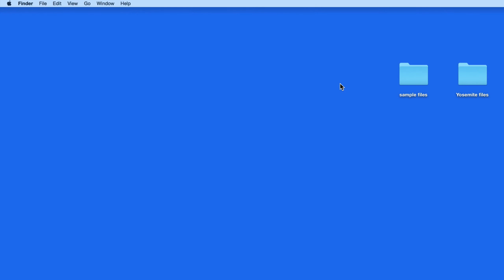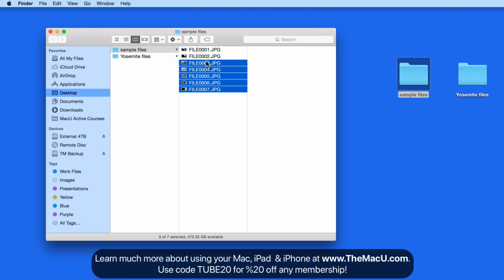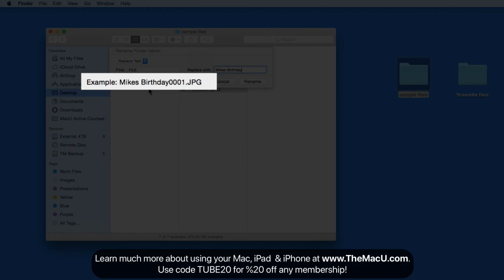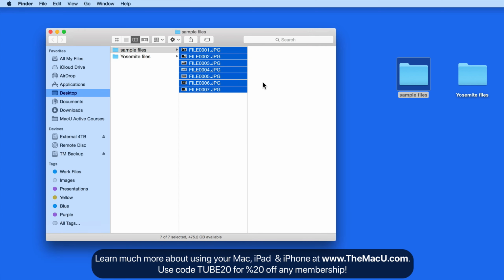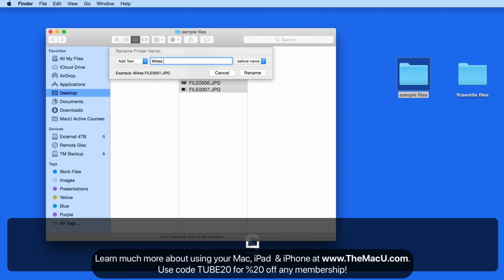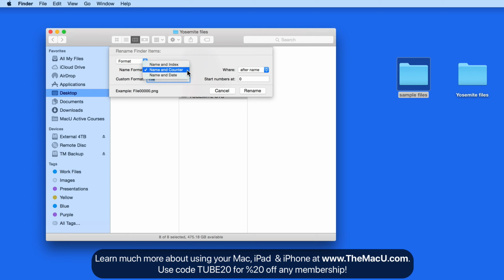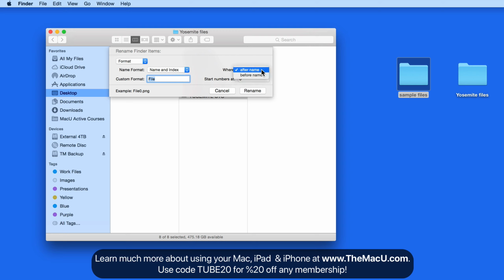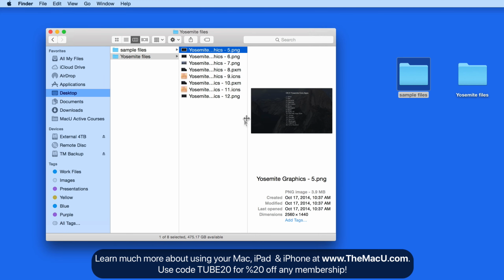How to Batch Rename several files at once in macOS!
In this lesson see how to easily rename several files at once in the macOS Finder. Its possible to add to the file names or replace text thats already in the file names. Learn much more about using your Mac